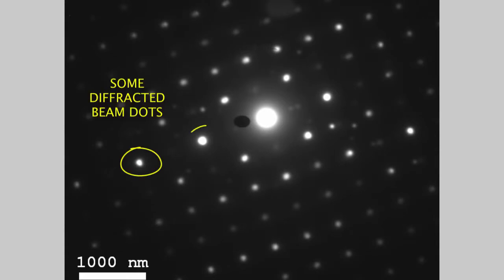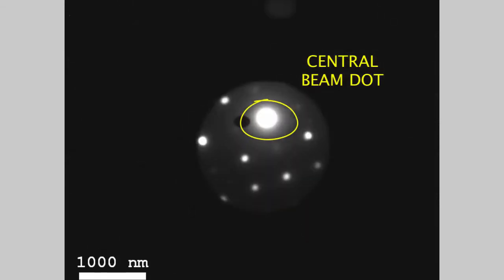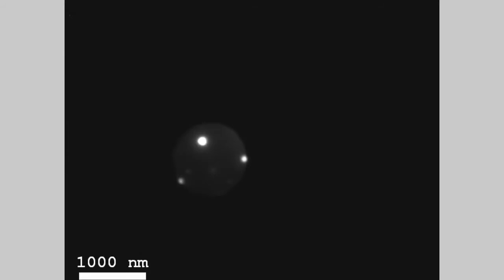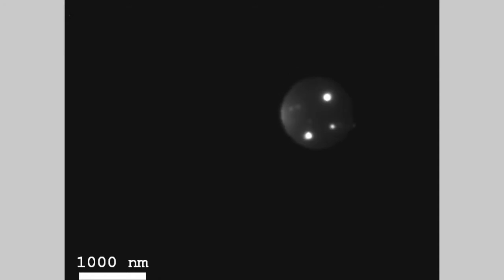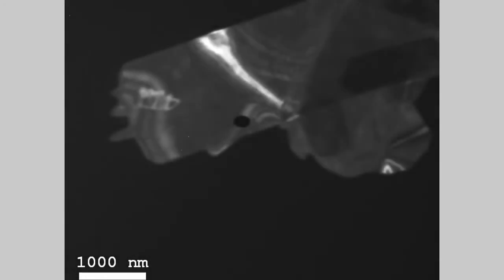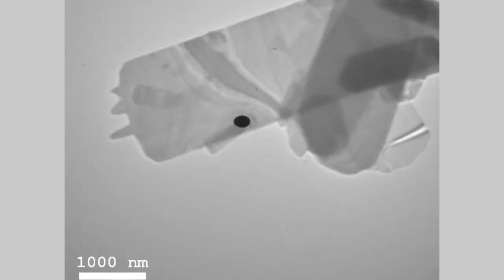Transmission Electron Microscope TEM demo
TEM microscope demo lecture. see how to oprete TEM